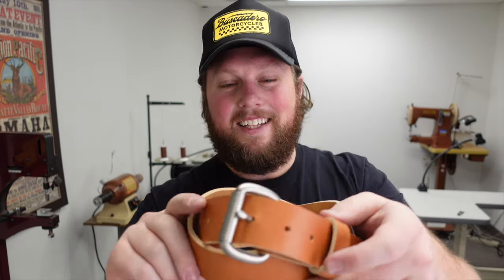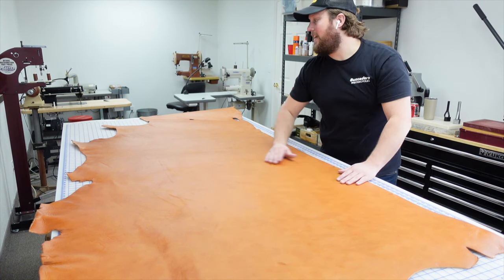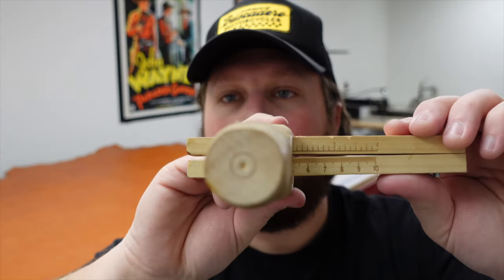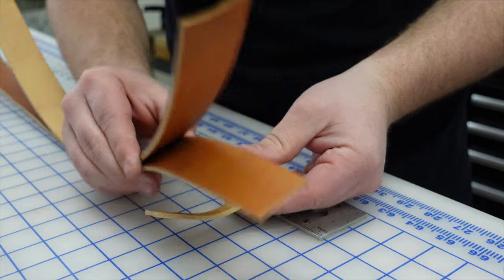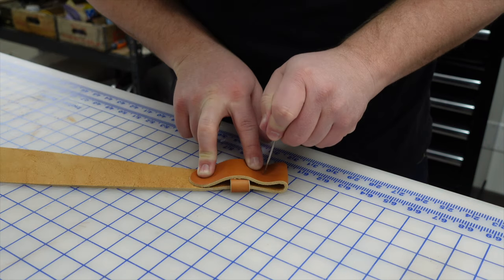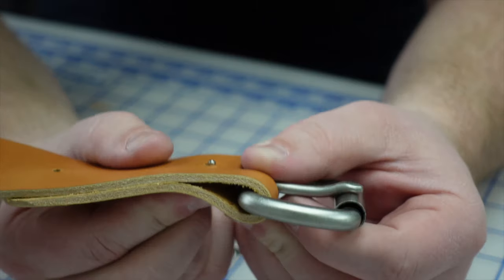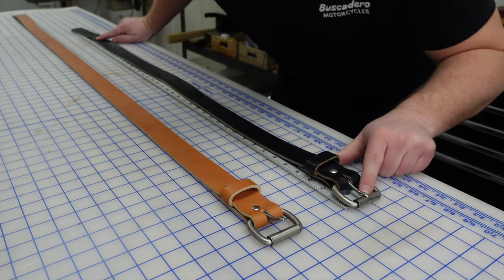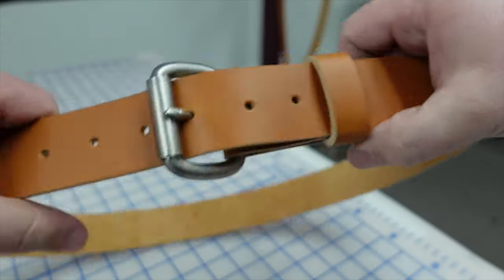Make a Simple Handcrafted Leather Belt